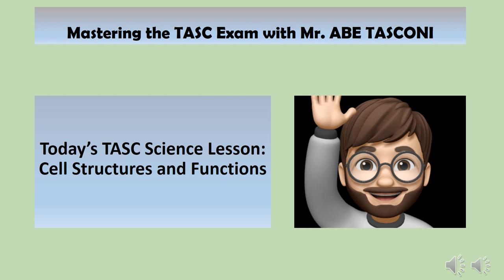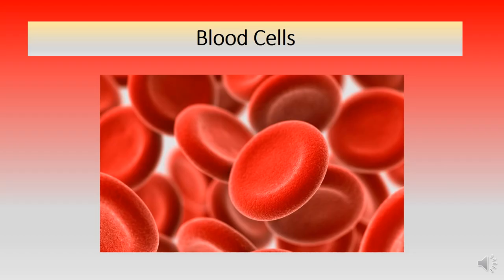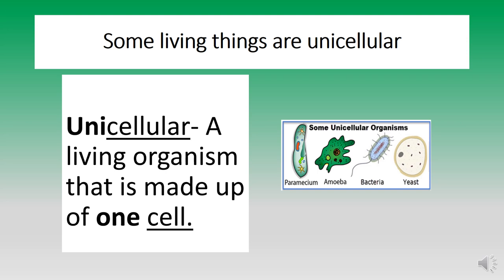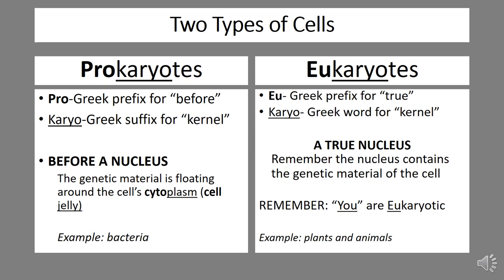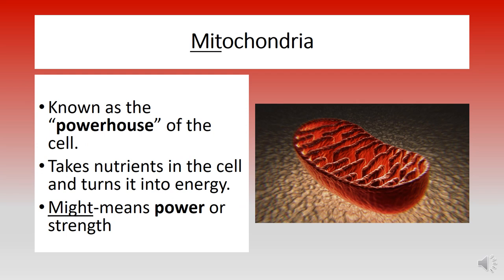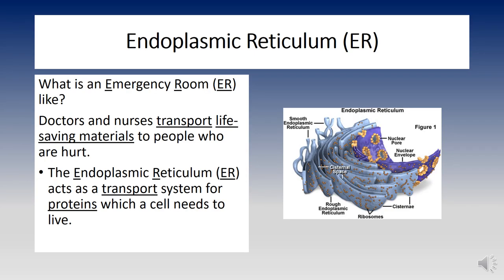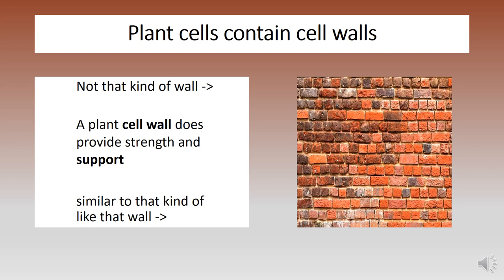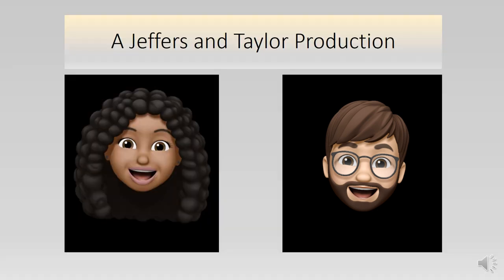MASTERING THE TASC EXAM WITH ABE TASCONI: Cell Structures and Functions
This is lesson one of eight in the life science portion for this series. You can take my quizlet by clicking this . Feel free to join my class while you are there by clicking the join class button. I am so glad we can go through this journey together! Stay safe, friends, and keep on studying!